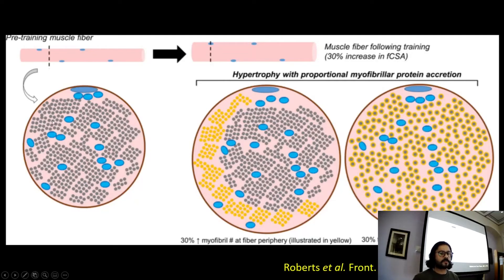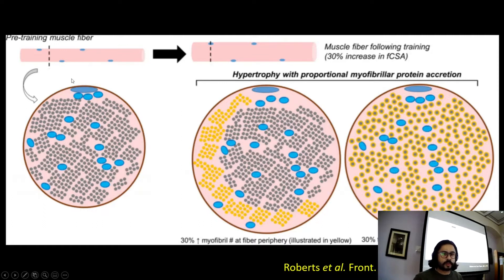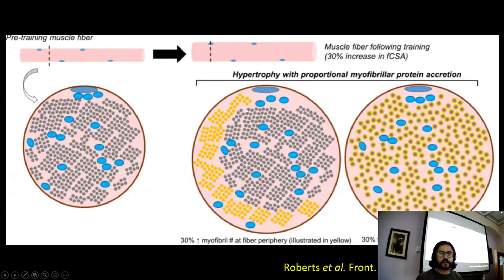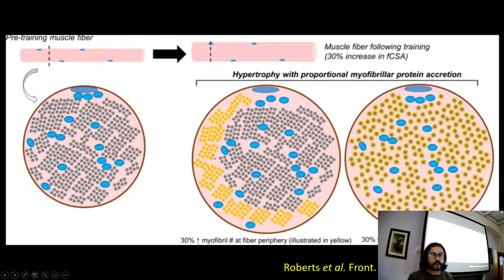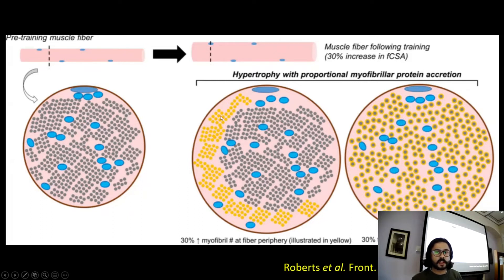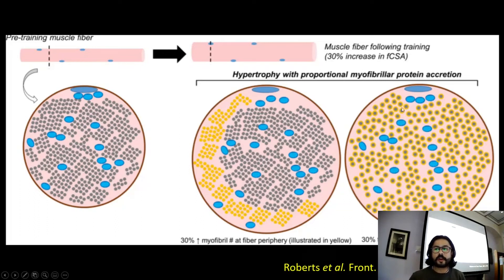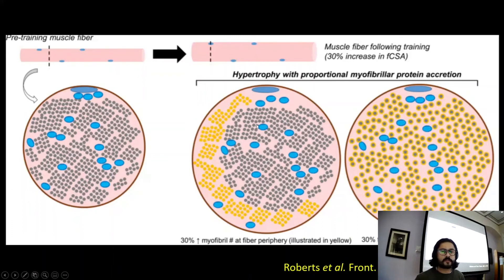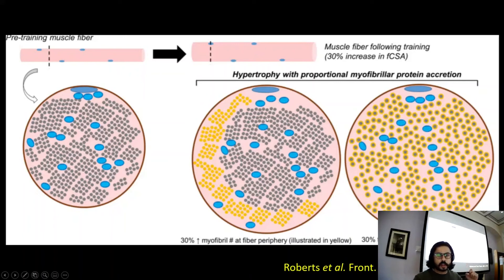Science of Muscle Growth (Part 2) - How Does Muscle Grow 30% in Size Following Weight Training?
In part 2, I use the scientific literature to present how our myofibrils increase in size and number.

Part 3 discusses the process by which muscle grows and is coming soon...